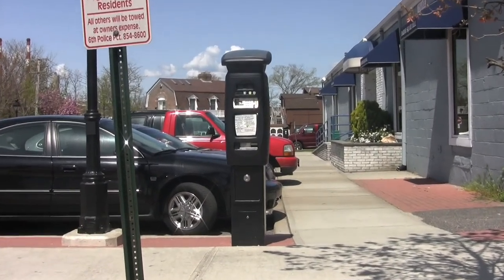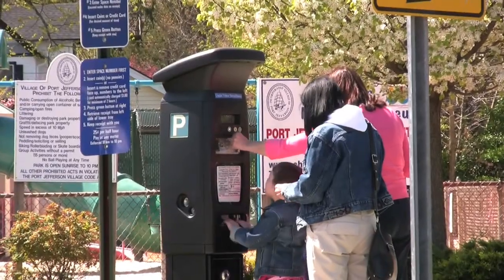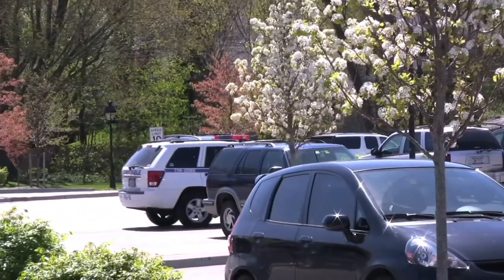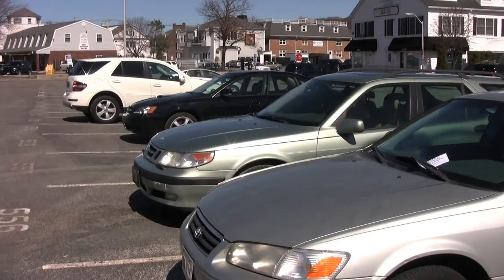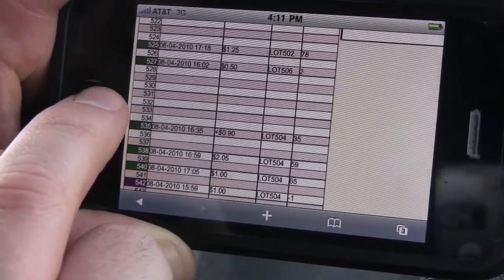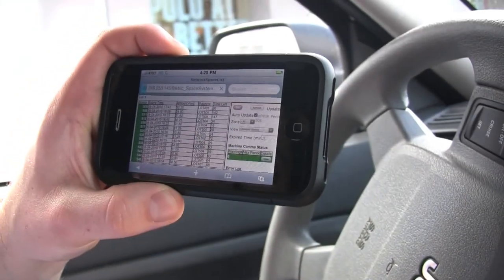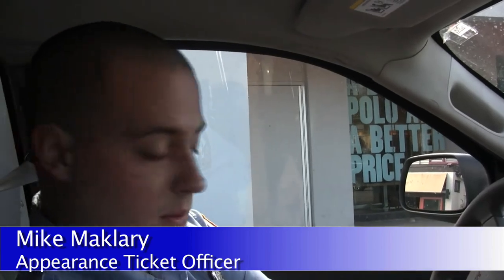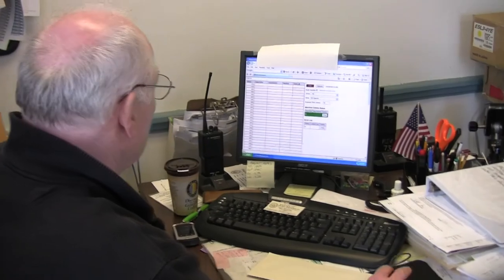Port Jefferson Metered Parking Enforcement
Even though the village of Port Jefferson's metered parking system is not even three years old, it has caused a great deal of conflict and controversy within the village.  This is how the metered parking system, which covers around 700 parking spots, is enforced.